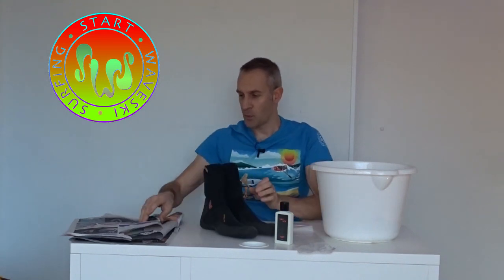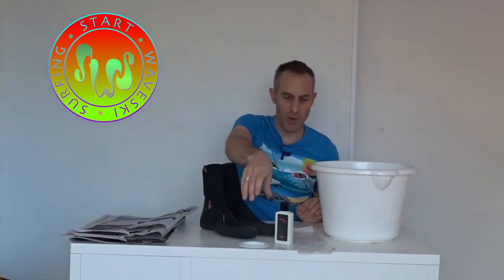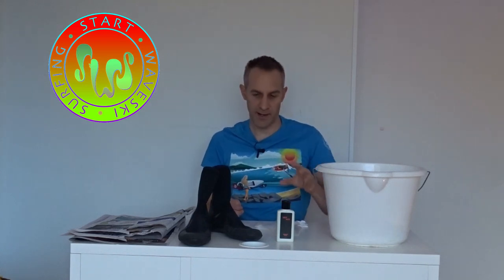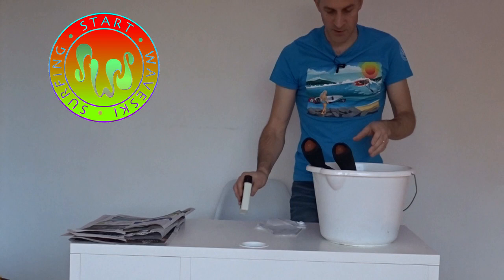Start Waveski Surfing: How to treat smelly surf boots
ABOUT THIS VIDEO: When your boots smell awfull, you probably didn't rinse and dried them quickly enough after your surf session. Bacteria in the moist boots had the chance to grow and that's what causes that terrible smell. Luckily you can get rid of that smell...Watch the video ;-)

-Start Waveski Surfing is powered by Aò PADDLESPORTS & SURF

-Start Waveski Surfing is powered by KALUA SOFTY @kaluasofty
Check out the new inflatable waveski: Kalua Softy
Perfect for beginners, fun for experienced and easy for travelling.

-Start Waveski Surfing is powered by MACSKI

-Start Waveski Surfing is powered by ORIXEN Screenprint Studio.
Find your SWS T-shirt and more on Facebook: @orixen and website orixen.es

More power by: Kayaksurf Portugal, Kanocentrum Arjan Bloem, Kayak Tribe Canarias
ABOUT START WAVESKI SURFING:
Discover waveski surfing together with me. Ontdek waveski surfing samen met mij.
On this channel I share experiences, information, tips to help fellow waveski surfers out . I live in Holland, where the waveski scene is small, so I have to figure out a lot by myself. I hope to get a lot of reactions with tips from other beginners as well as from experts.
I do these videos in English to reach a bigger audience, to help more fellow surfers and receive more tips and tricks.
KAYAK TRIBE CANARIAS: If you need a surfguide, accommodation, car hire, roof rack rental, kayak storage or any other service.
Lanzarote, Fuerteventura, Lobos, La Graciosa.
Waveski Worldwide:
More about waveski in Holland:
Dutch waveski surfers on Facebook:
Dutch Waveski Surfing hosted by Bas Visser
Waveski Riders hosted by Arjan Bloem